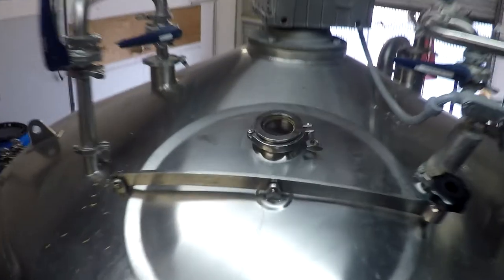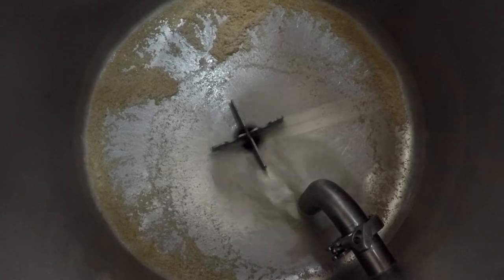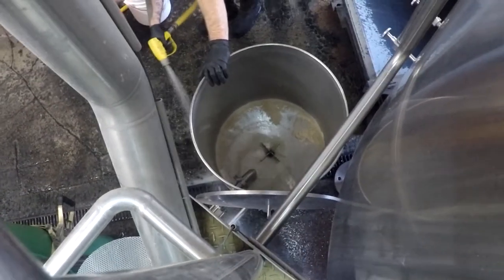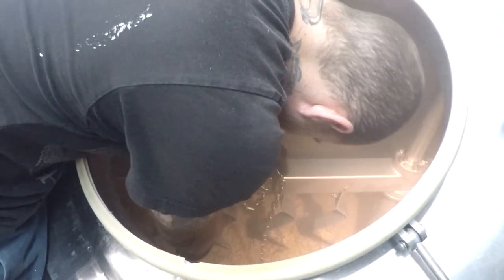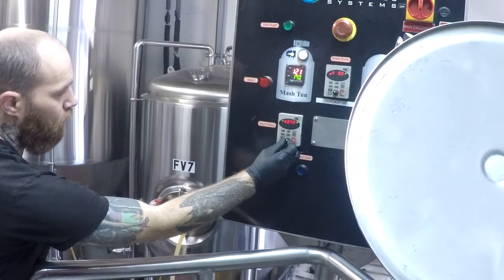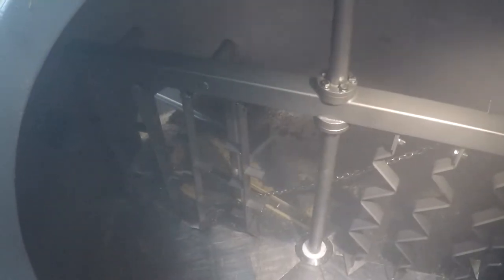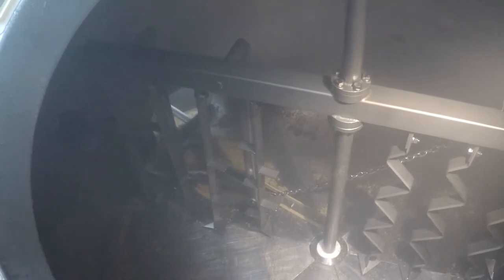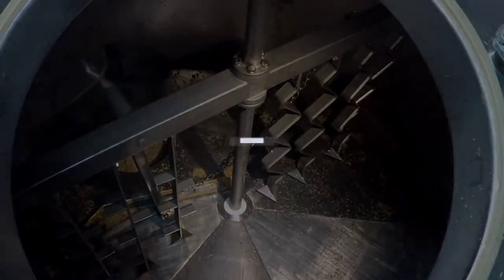Graining out Your Mash-Lauter Tun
The proper way to grain out your Premier Stainless Systems Mash/Lauter Tun. Do not drain your vessel until completely dry, as this will create a compacted and denser grainbed. With a small amount of liquid remaining, start your rakes, breaking up the grain bed, with all drain valves open.

Once all liquid is clear and grainbed is broken up, stop your rakes and let down the plow half way. Start the rakes again until about half of the grain is disposed of. Stop the rake and let down the plow the rest of the way, then start the rakes one last time.

Run the rakes and plow until the majority of grain is disposed of. If manual hoe grain disposal is necessary, STOP the rakes and once they are no longer moving, use the hoe to manually grain out.